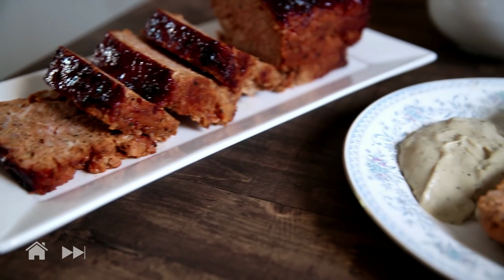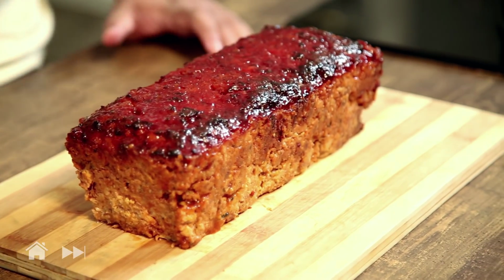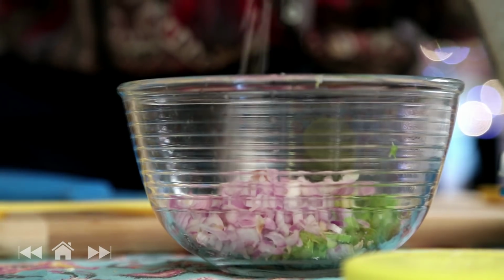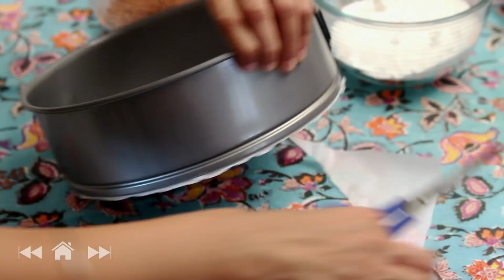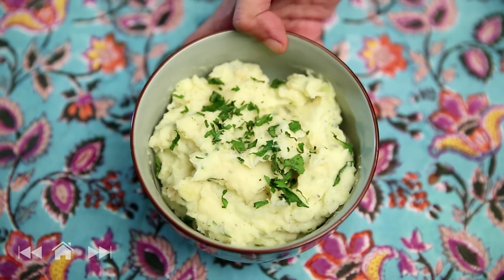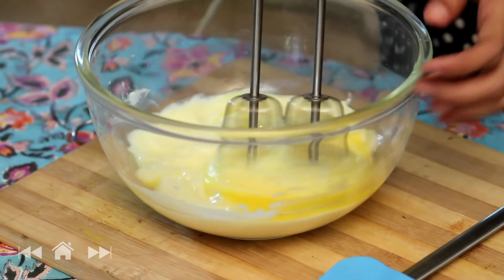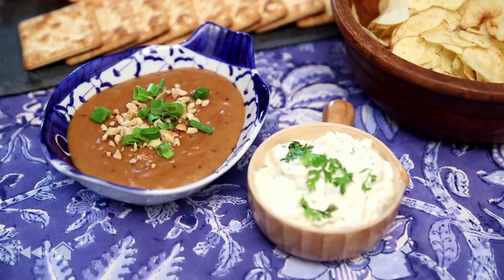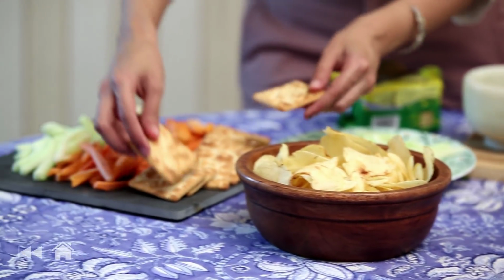Top 7 Christmas Special Recipes | Christmas Eve Treat | Get Curried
Learn how to make popular Christmas recipes, with our famous chefs only on Get Curried

Recipes and menus for the festive season: get into the Christmas spirit with our mulled wine and roast chicken recipe to meatloaf and mashed potatoes recipe. Make your Christmas special with this amazing food recipes enjoy! Merry Christmas!

Christmas Special Menu

- 7:52 Mulled Wine
- 11:00 Roast chicken
- 20:24 Vegan Chocolate Cake
- 28:17 Mashed Potatoes
- 35:51 Chikki Cupcake
- 41:54 Party Dip

Host: Nick Saraf, Tarika Singh
Copyrights: REPL